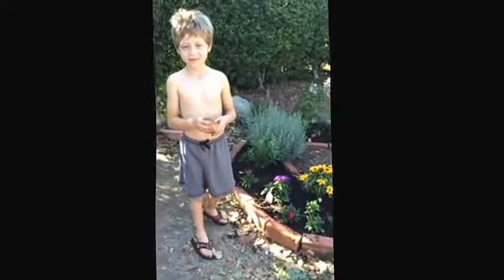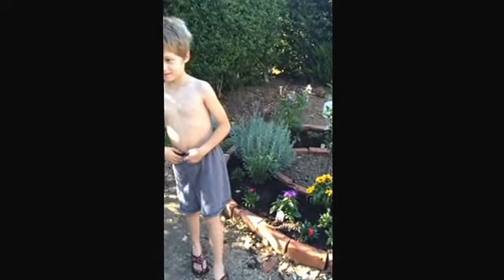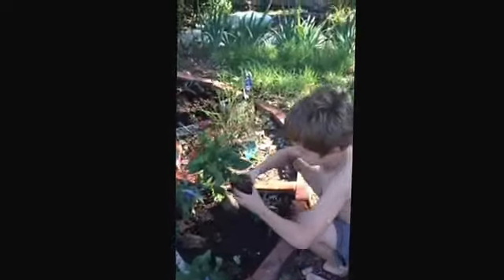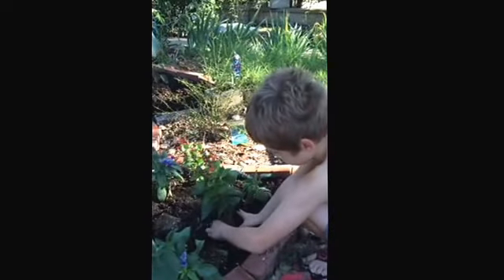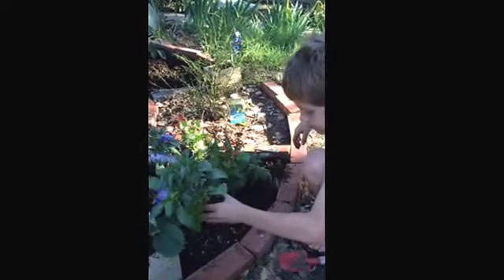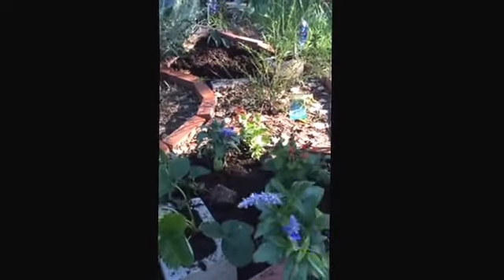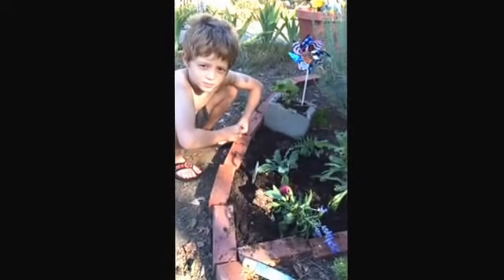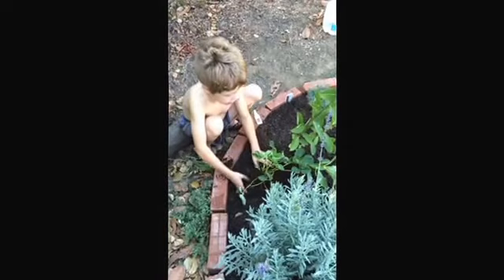Gardening With Aiden - instructions in planting from a 6 year old